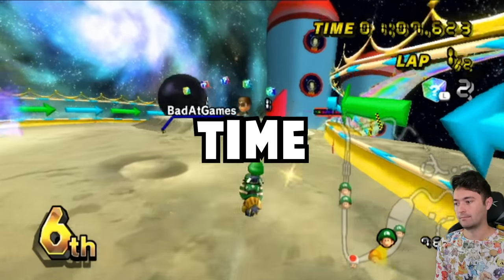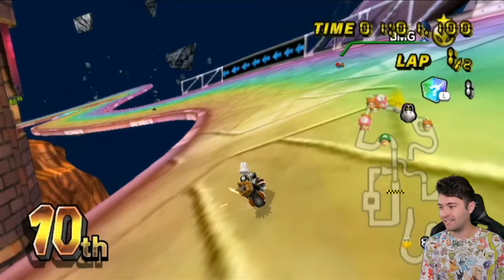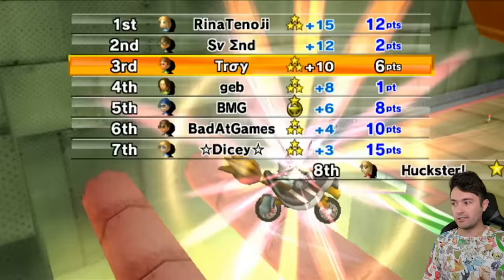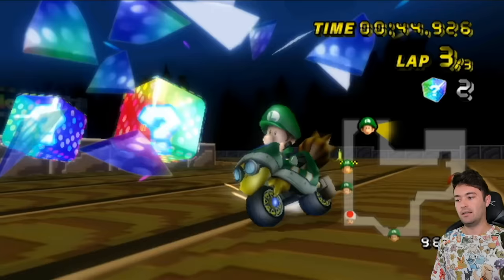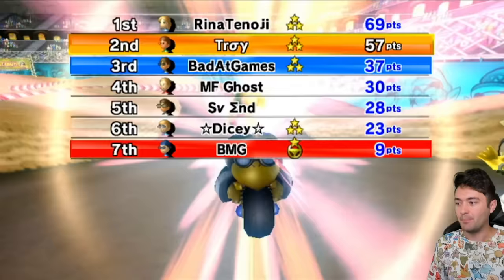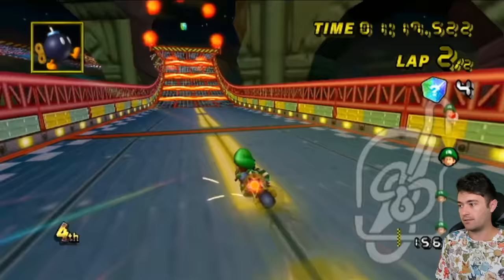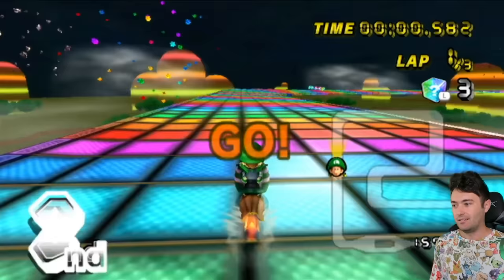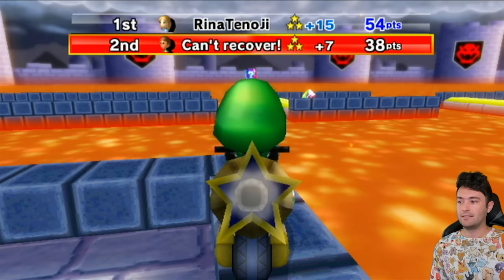Magikruiser 200cc “On-Road” KNOCKOUT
We are playing all the tracks with NO off-road in Mario Kart Wii CTGP while using the best off-road vehicle, the Magikruiser... on 200cc. This is the opposite of the last KO. (sorta)

TWD98 Links!